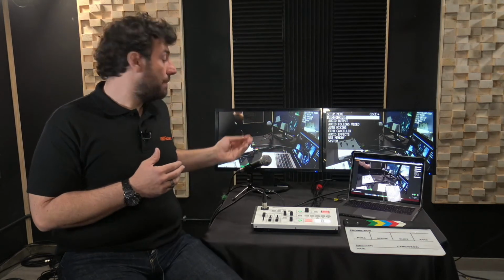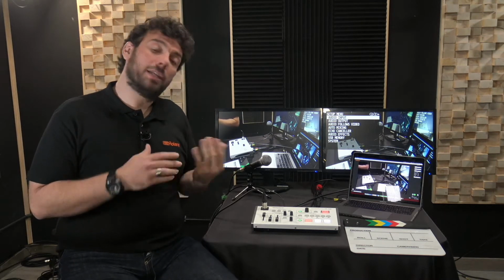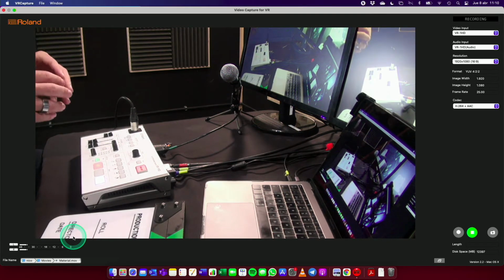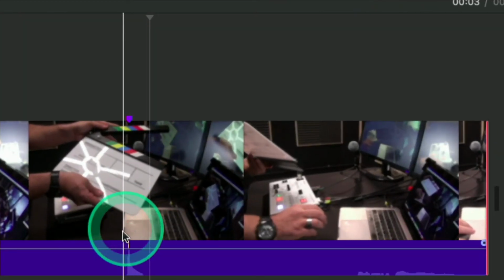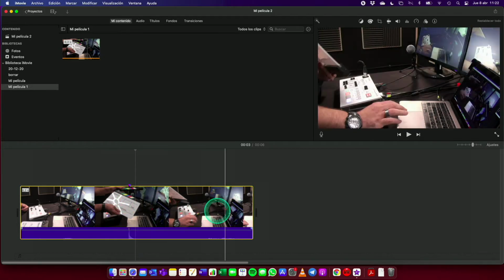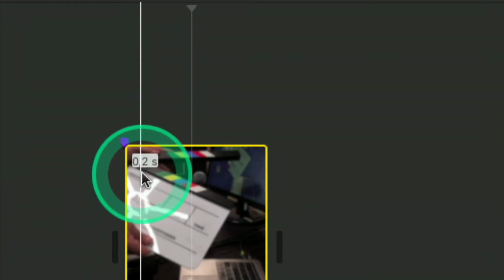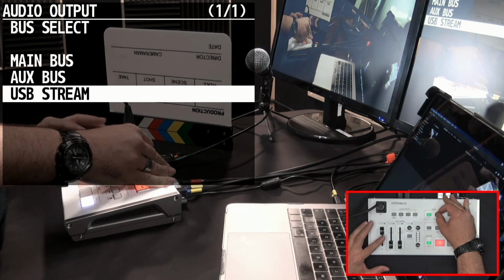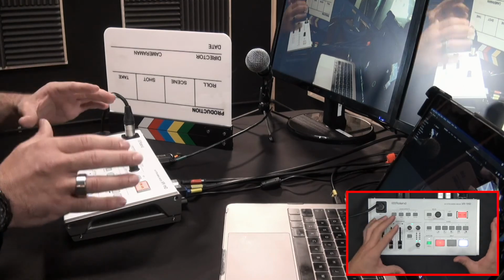How to Synchronize Audio and Video— Roland VR-1HD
Often, when streaming or recording, audio and video feeds are not aligned. Applying a delay will help synchronize audio and video. Learn how to figure out the number of milliseconds you need to apply to the delay to realign audio and video, so their timing is coordinated using a camera, a microphone, and VR capture software. For this demonstration, Nico Suárez is using the Roland VR-1HD AV Streaming Mixer. However, this process can be replicated on any Roland video mixer that has an audio delay function.

On the VR capture software, check that the video and audio inputs are assigned to your video mixer. Then, record a quick, impactful sound like the closing of a slate board. Once the test clip is imported into your video editing software, you’ll be able to see when the sound occurs and when the impact happens in the video. Trim the video to find the time difference between the frame and the audio bar. The time of the clip will inform the amount of time you need to input into the Delay function.

In the menu of the VR-1HD, go to the video input and then choose Audio Output-USB Stream. Add the time difference of the clip from the software into the Delay function. Then you’ll ensure the audio and video arrive into the computer at the same time.

About the VR-1HD AV Streaming Mixer

Broadcast dynamic multi-camera livestreams, complete with outstanding picture and audio that’ll level up your productions from what you can create using a basic mobile phone or webcam stream. Whether you’re a creator, gamer, commentator, or presenter, it’s easy to livestream with high production standards. Just plug in and start streaming.